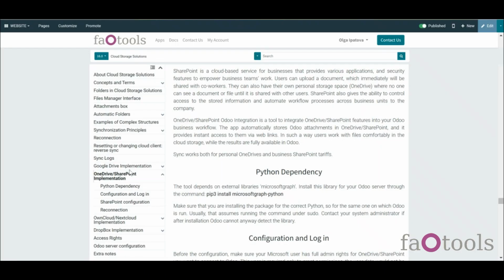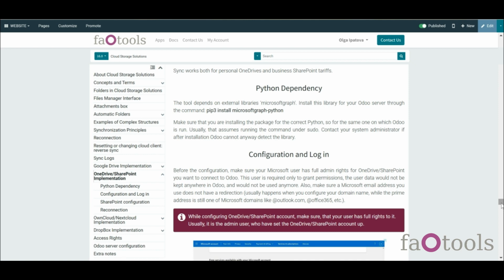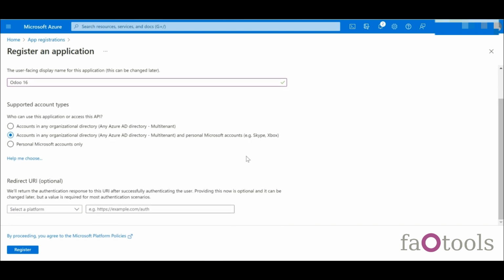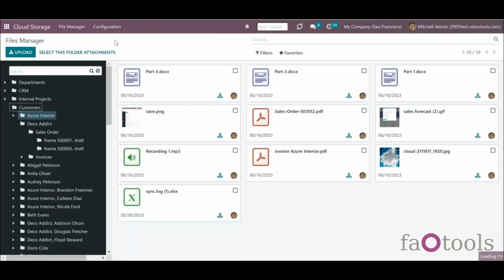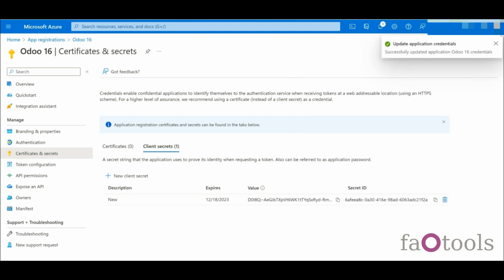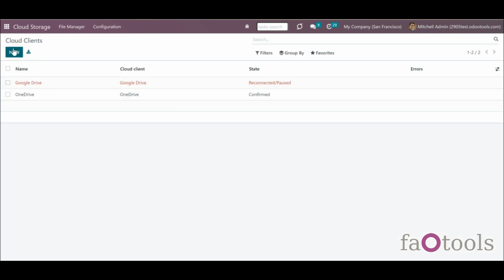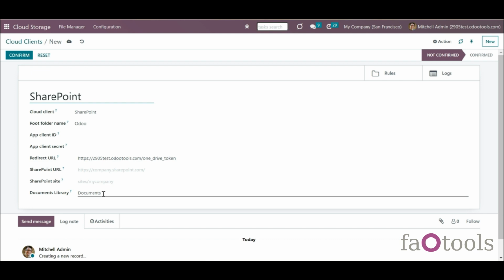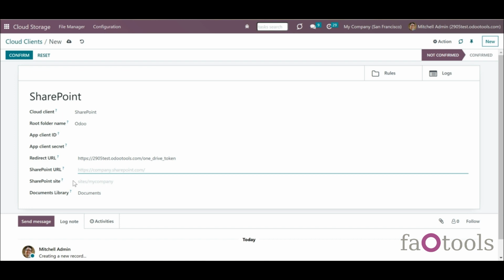Odoo OneDrive/SharePoint Configuration and Log In v16 by faOtools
Find out how to establish the connection between OneDrive/SharePoint and Odoo with the help of the module OneDrive/SharePoint Odoo Integration.

The video was recorded on the 30th of June for OneDrive/SharePoint Odoo Integration 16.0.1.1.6